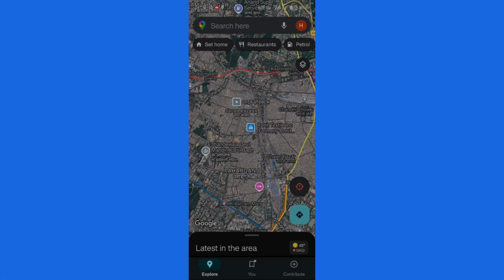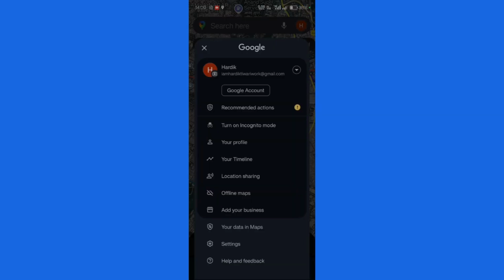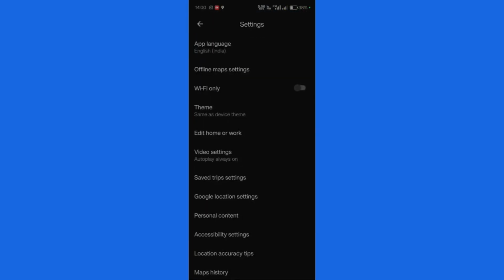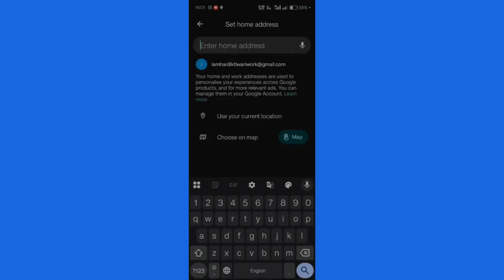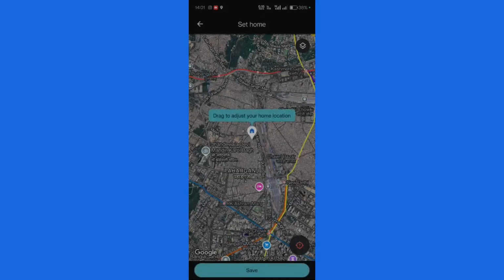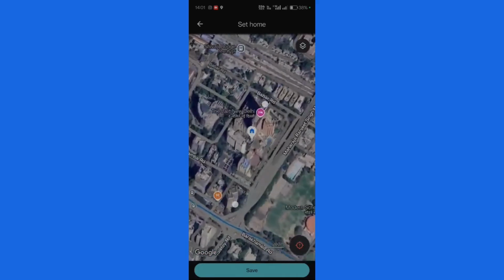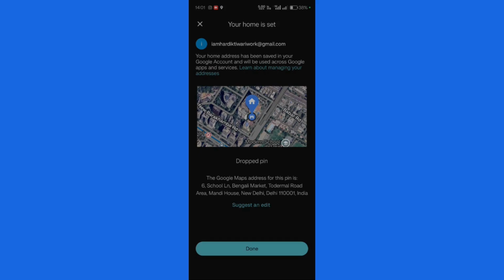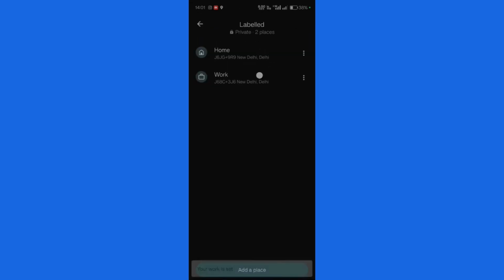How to Set Home and Work Address in Google Maps Mobile (Android/iPhone) updated Guide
Want to save time and get directions to your home and work instantly? 🏠💼
In this easy-to-follow tutorial, learn how to set your home and work address in Google Maps mobile app on both Android and iPhone.
Save your locations for faster navigation and easy access to your daily commute!

🔹 How to set your home and work address in Google Maps
🔹 Access directions with just one click
🔹 Customize and update your saved locations anytime
🔹 Tips for quick navigation to your frequent destinations

Perfect for commuters, busy professionals, or anyone looking to save time while navigating daily routes!